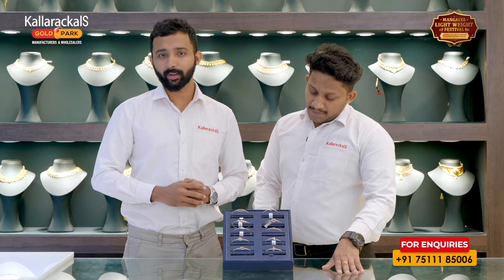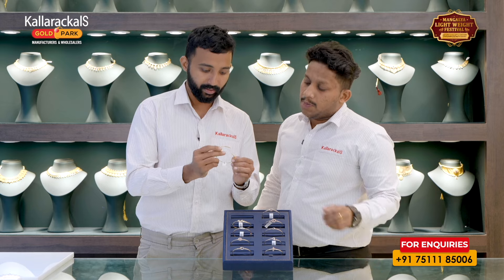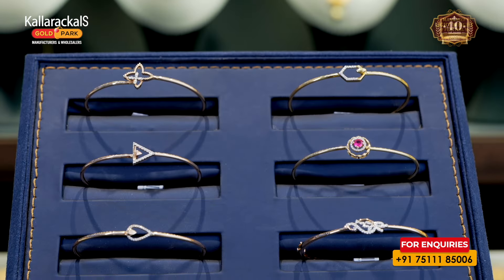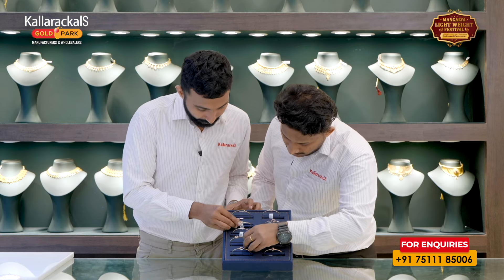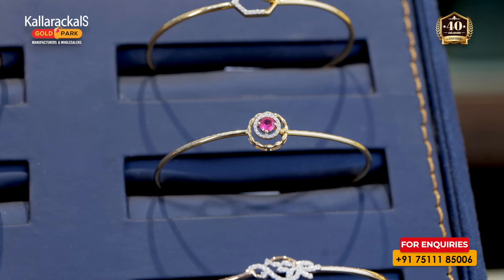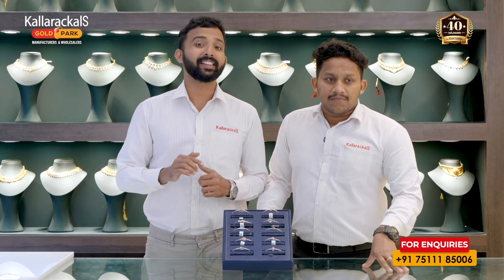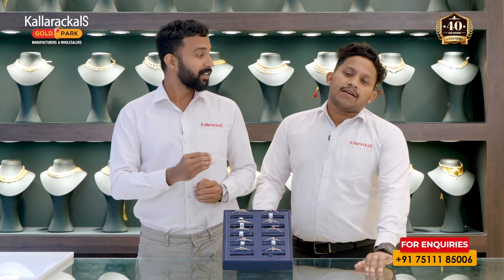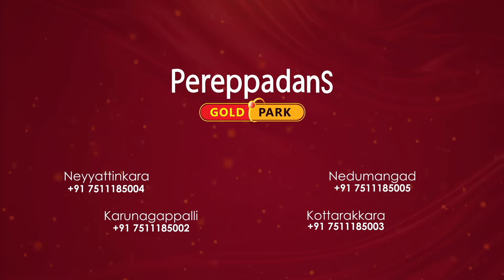Dazzling Diamond Bangle Collections | Kallarackals Gold Park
അടിപൊളി ട്രെൻഡി ആയിട്ടുള്ള ഡയമണ്ട് ബാംഗിൾസ് കളക്ഷൻസുമായിട്ടാണ് ഇന്ന് ഞങ്ങൾ വന്നിരിക്കുന്നത്. വെറൈറ്റി ഡിസൈൻസിൽ ബാംഗിൾസ് നിങ്ങൾക്ക് ഇവിടെ ലഭിക്കുന്നതാണ്. ട്വിസ്റ്റഡ് മോഡൽ, ലോക്ക് ടൈപ്പ് എന്നിങ്ങനെ വെറൈറ്റി മോഡൽ ബാംഗിൾസ് അവൈലബിൾ ആണ്. കൂടുതൽ അറിയുവാനായി വീഡിയോ മുഴുവനായും കണ്ടോളു ...

40 വർഷത്തെ പാരമ്പര്യവും വിശ്വാസവും കൈമുതലാക്കി കല്ലറയ്ക്കൽസ് ഗോൾഡ് പാർക്ക്
വിശാലമായ കാർ പാർക്കിങ് സൗകര്യം ലഭ്യമാണ്. (City Center, Opp. St. Mary’s School)
വിവാഹപ്പാർട്ടികൾക്ക് എല്ലാ മോഡൽ ആഭരണങ്ങൾക്കും ഹോൾസെയിൽ പണിക്കൂലി മാത്രം 🤗🤩 ഒപ്പം സ്പെഷ്യൽ അഡ്വാൻസ് ബുക്കിങ് പാക്കേജുകളും ☺️
ഇനി സ്വർണ്ണം വാങ്ങാം ഇരട്ടി ലാഭത്തിൽ 😇

KALLARACKALS GOLD PARK MANUFACTURERS & WHOLESALERS 📍 MAIN ROAD, PAYYANNUR